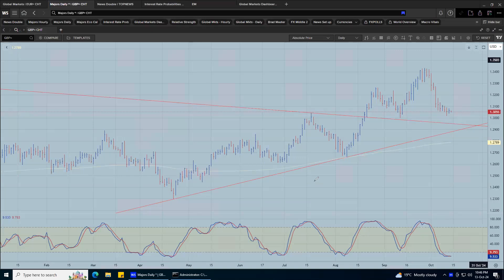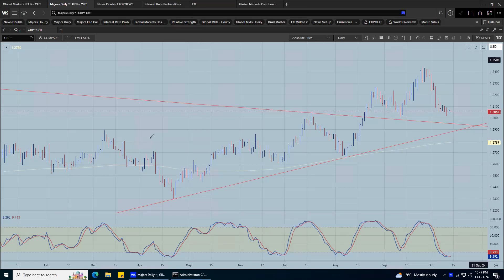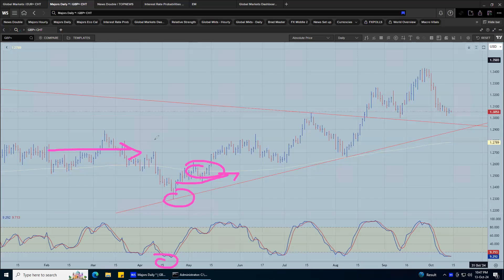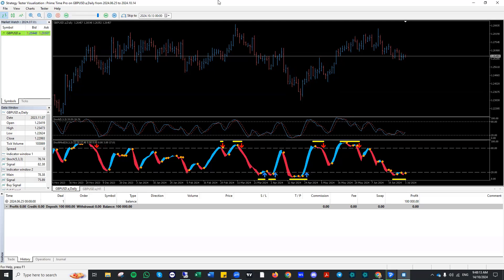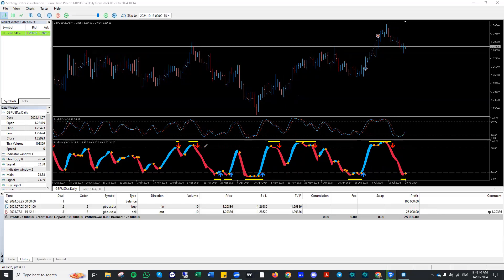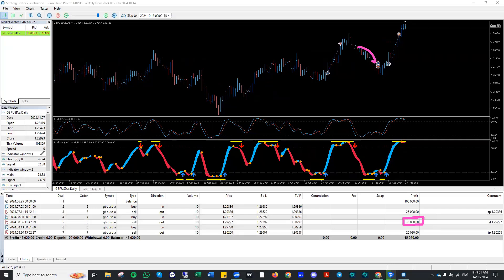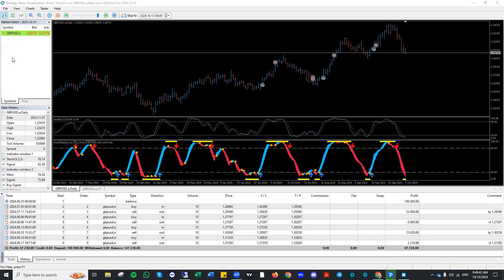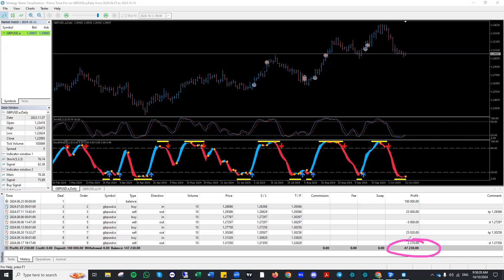"Prime-Time Pro" the Ultimate Trending Trade Tool || Traders4Traders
What We Offer on This Channel:

Advanced trading strategies tailored for both new and experienced traders
Free educational courses designed to enhance your trading skills
Exclusive market reports highlighting key trends and opportunities

*Helpful Relevant Videos:*

Special Thanks:
Thank you to our dedicated community for your continued support and engagement. Your feedback drives our content and helps us deliver valuable insights.